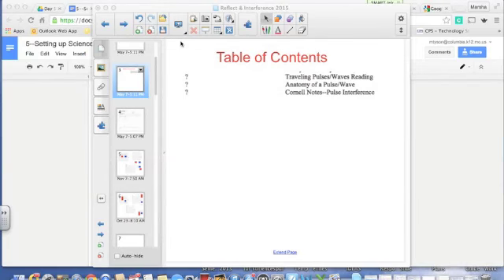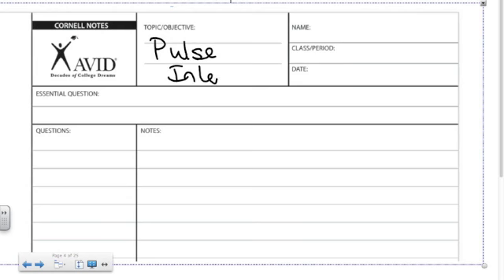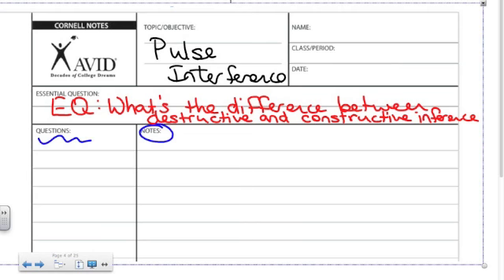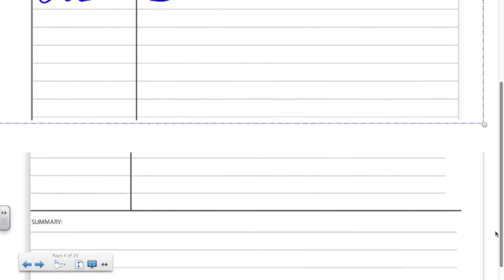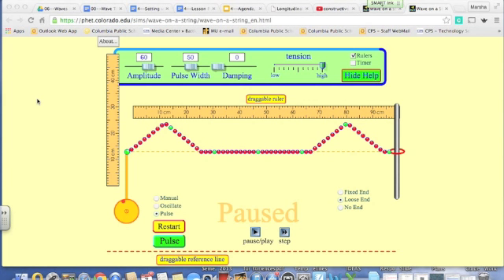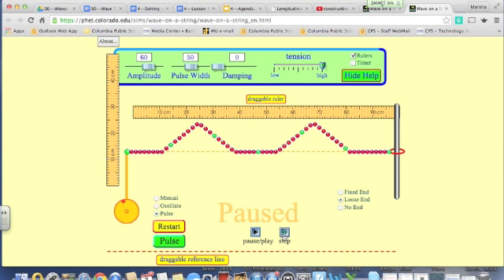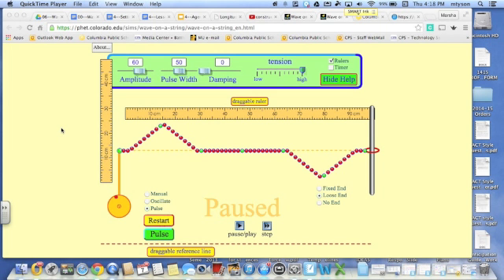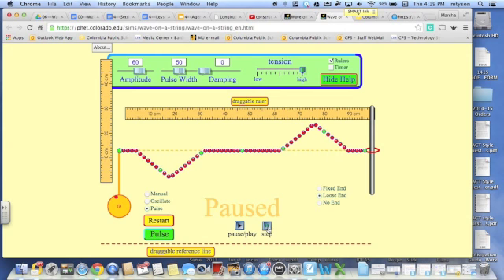Interference of mechanical waves--Cornell Notes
Notes on how distinguish between constructive and destructive interference